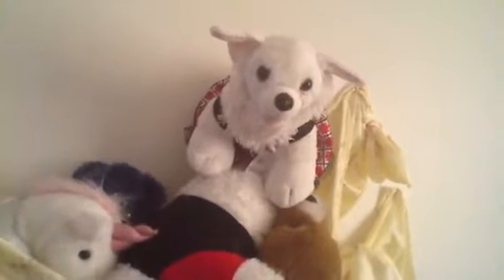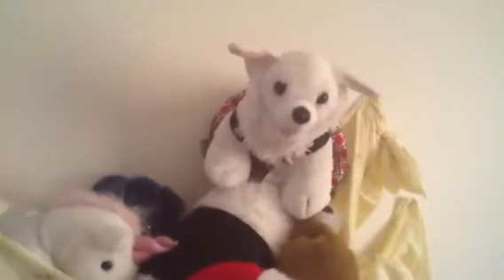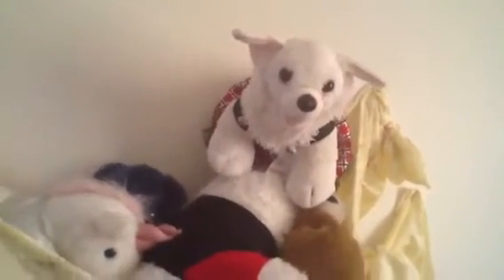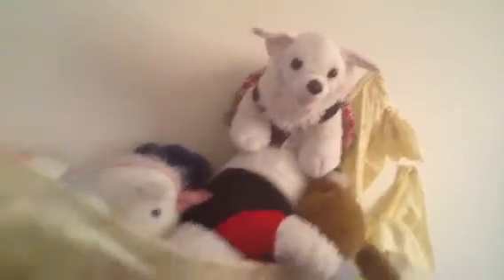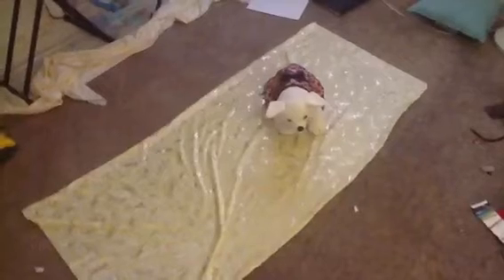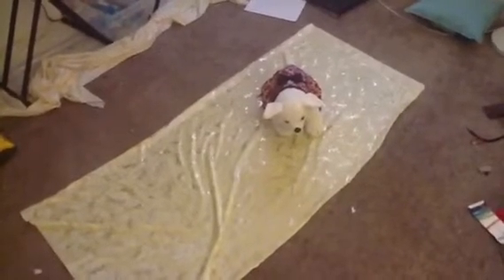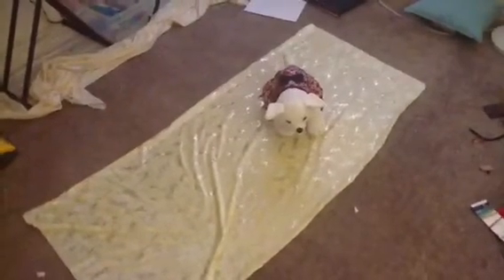How to make easy Build a Bear storage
These Build a Bear hammocks hold about five stuffed animals each.